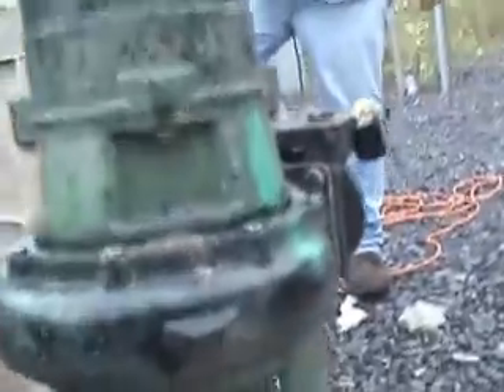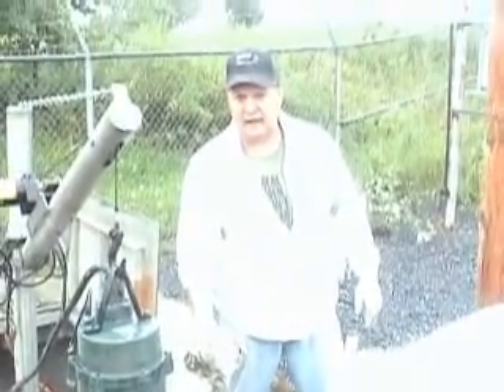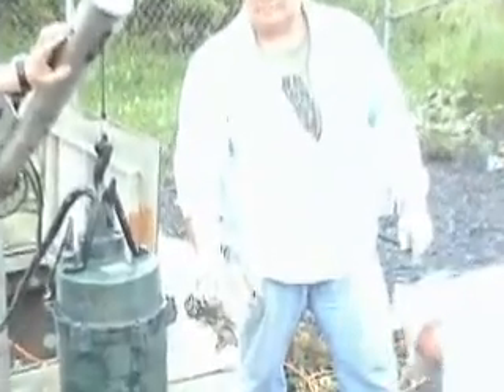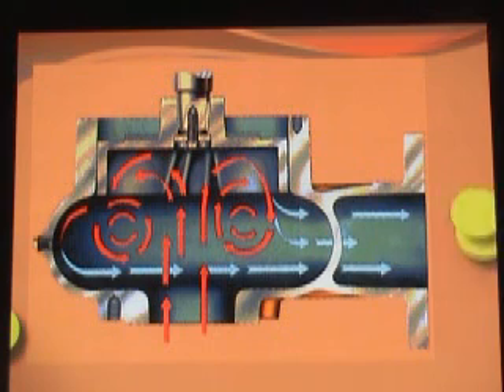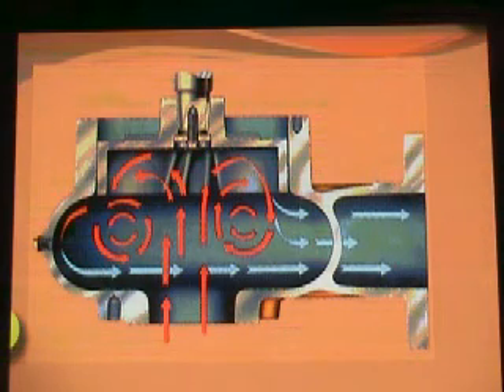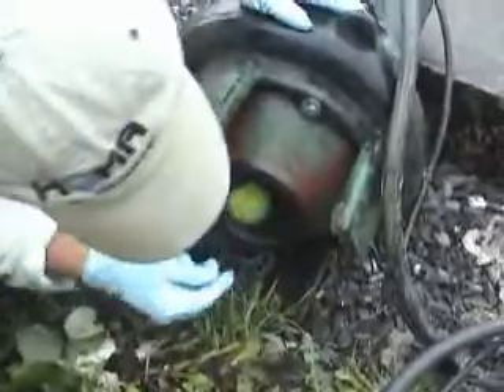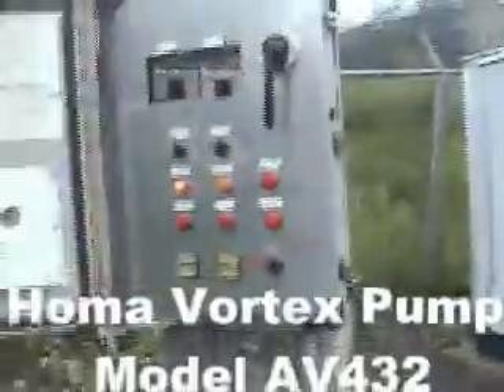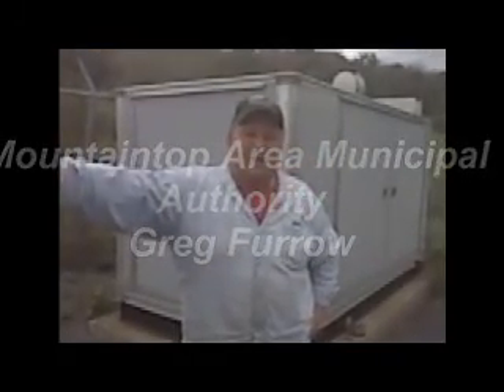Homa Vortex Pump.avi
How Homa Vortex pumps eliminate pump clogging problems